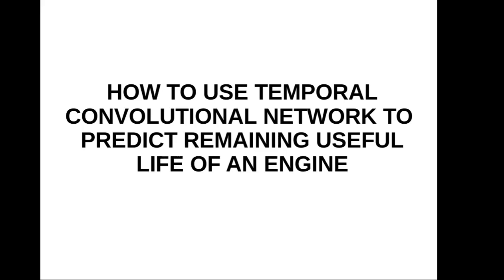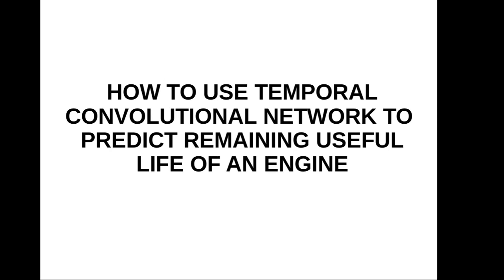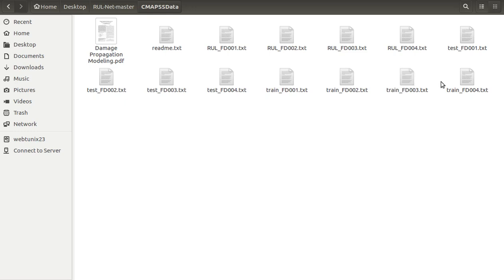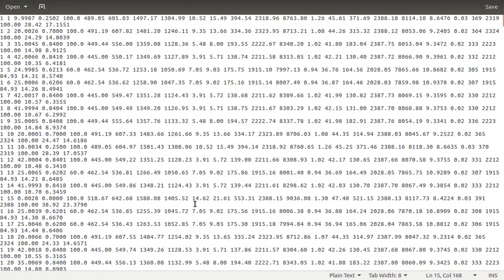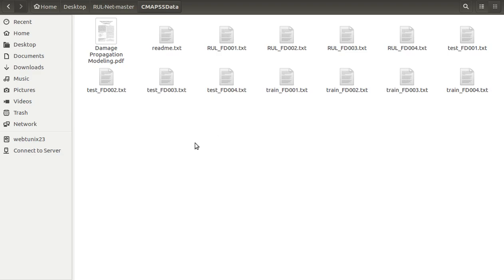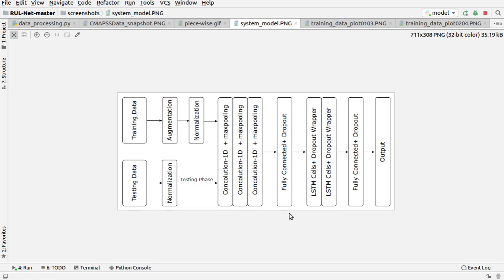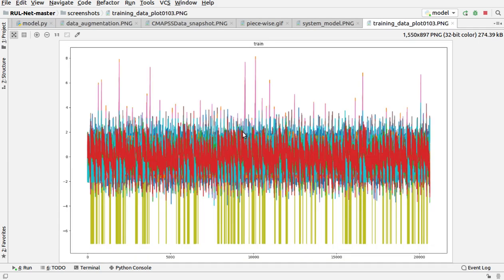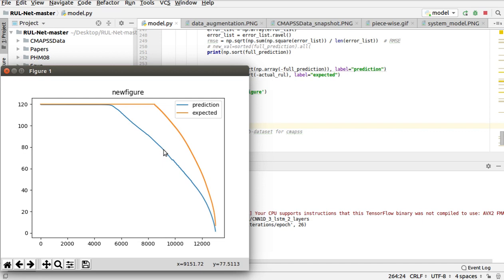Prediction Explanation of Remaining Useful Life | +91-9872993883 for query| LSTM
How we at RIS help you with Prediction System | AI related thesis?